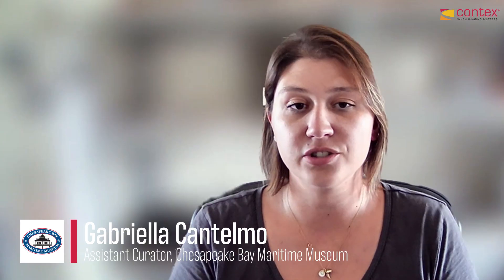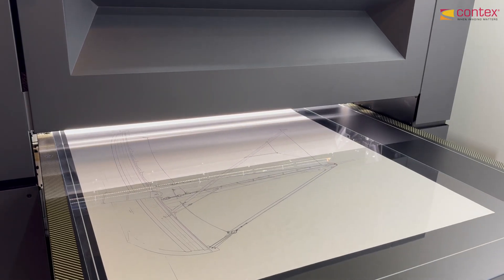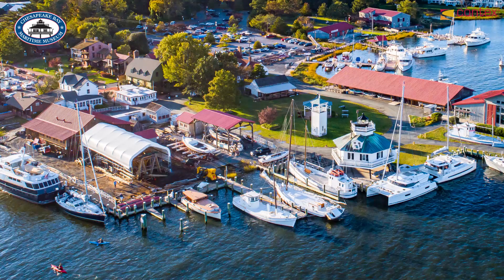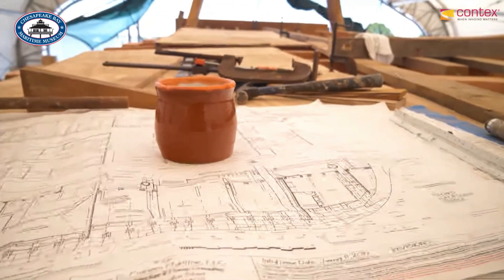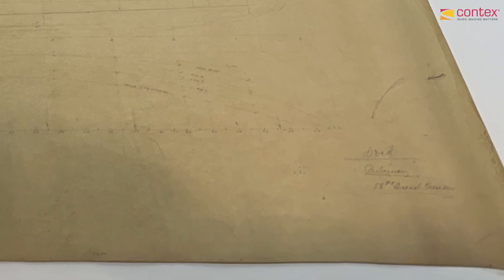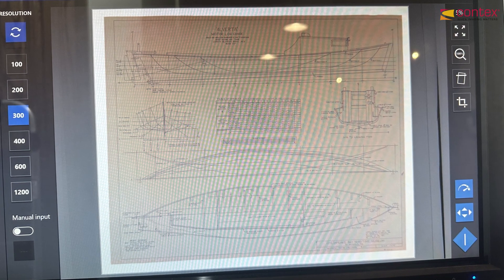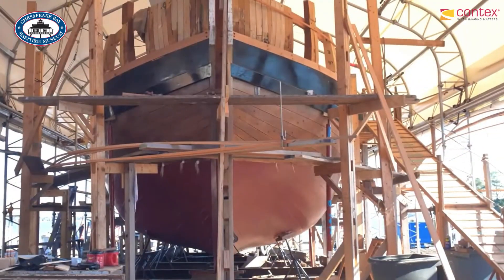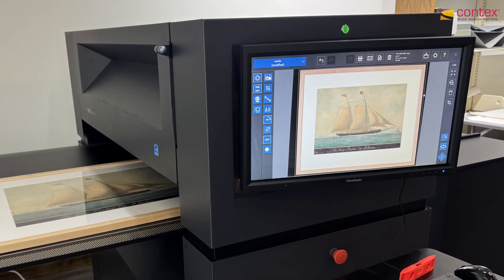Case study: Document preservation past physical life – HD Apeiron/42 contact free scanner | Contex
“There's no risk of potential damage to the artifacts so that has been one of the biggest key features of this scanner, and it's very unique in that way.”
Gabriella Cantelmo, Assistant Curator, Chesapeake Bay Maritime Museum

Curators at Chesapeake Bay Maritime Museum can rest assured that their originals are handled for the last time when they digitize their fragile archive with their HD Apeiron/42 contact-free scanner.

“We are able to use this to meet best practices for museum preservation digitization.”

Contex is the leading manufacturer of large format scanners and large format scanner software for both color and monochrome scanning solutions.